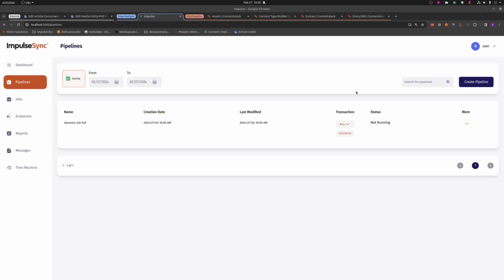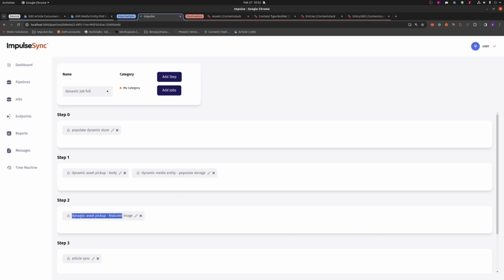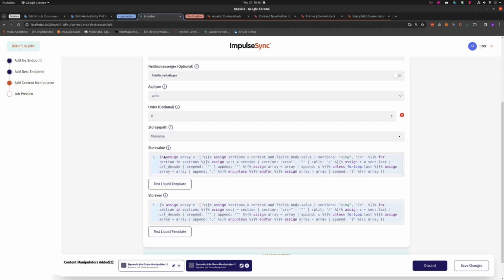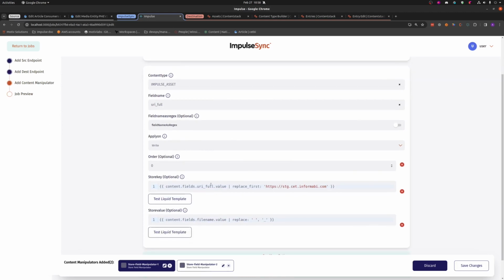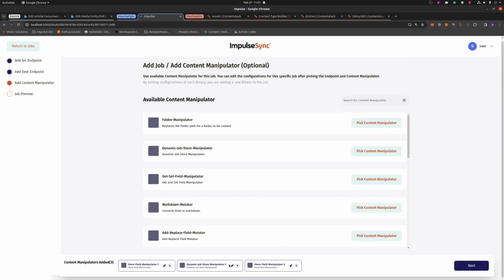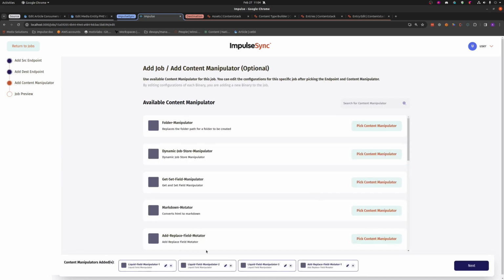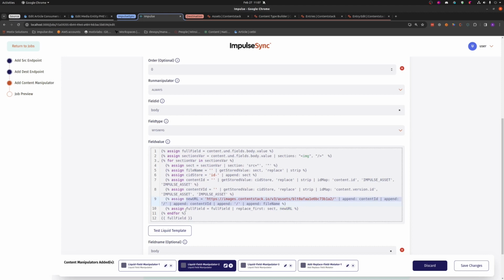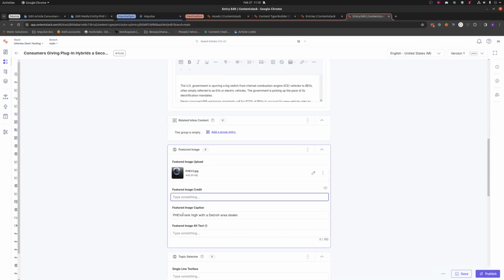Dynamic Jobs Example